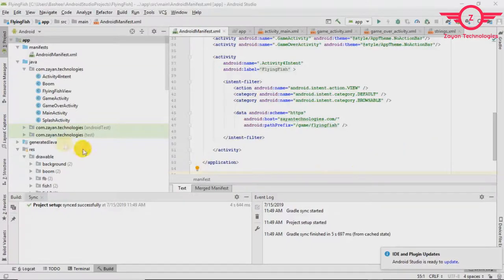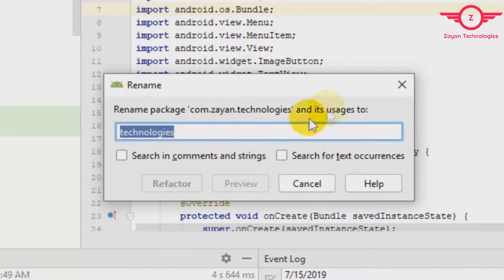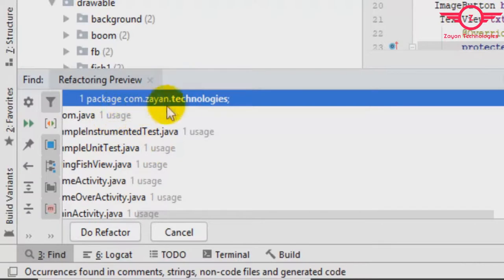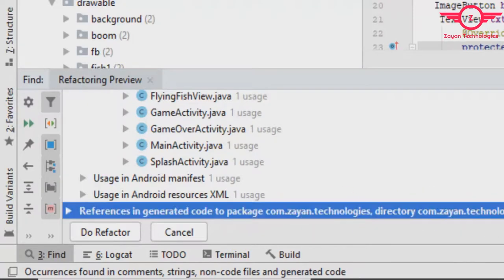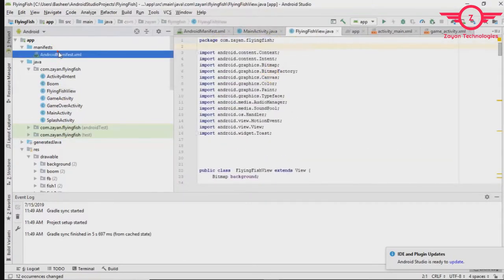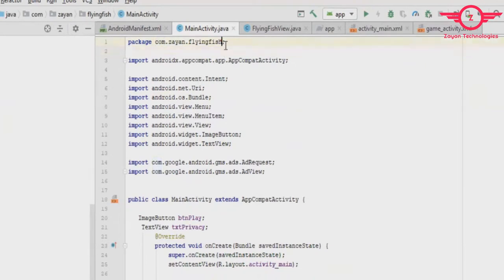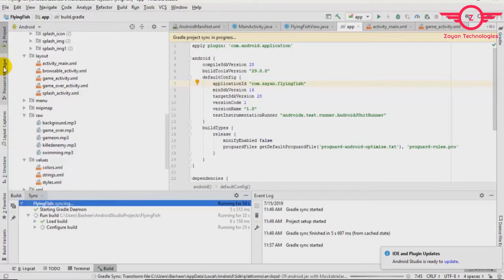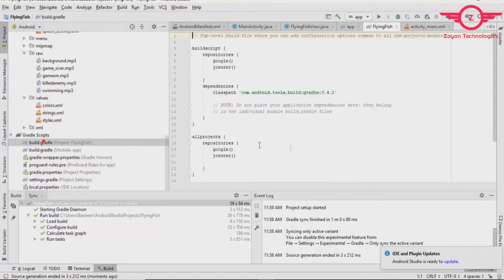Change Package name in Android Studio Project - Easy Method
We are trying to exploring Software Programming , Web Designing and  Networking Areas.

Also Trying to automate  Python Programming with Cisco Networking.

We are concentrating on Android Studio, Java and Python Programming Languages Tutorials.

As you know, it is very easy to create your own website using Wordpress platform, we would like to deeply focusing on Wordpress web development videos.

In Networking Area You can Find the Microsoft Windows, Cisco Tutorials like CCNA Routing and Switching , Cisco IP Telephony / Voice Over IP and Cisco Call Manager Training Videos.

We are  posting new videos on every Monday through our channels.